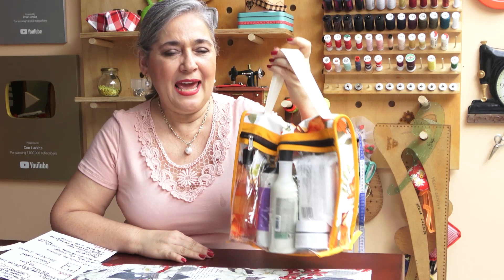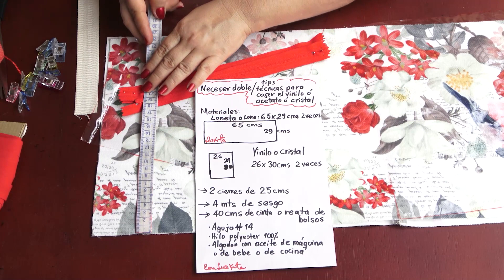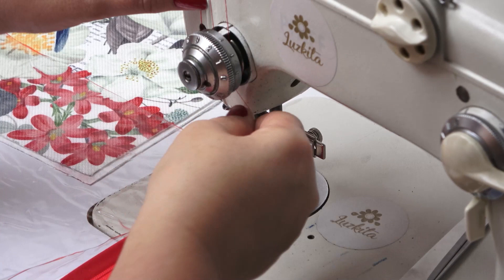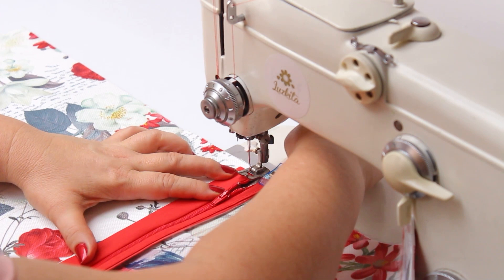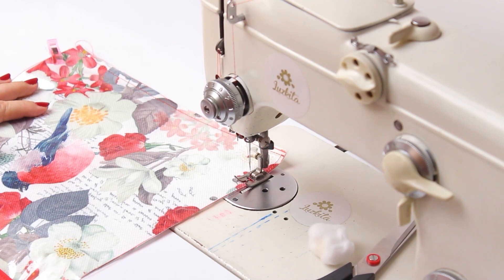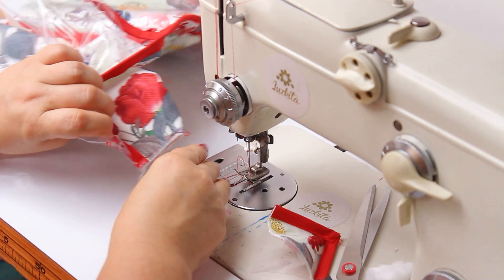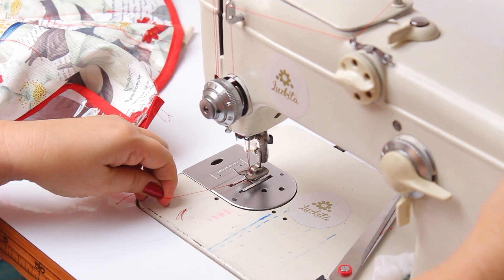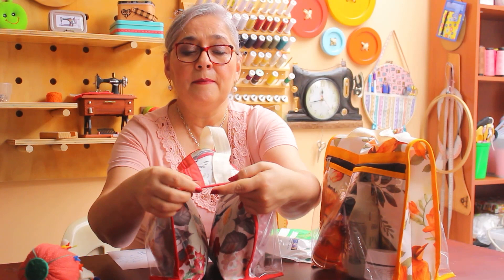DIY Toiletry Travel Bag Hanging travel case | Sew with Luzkita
In this video tutorial you will learn how to make a beautiful, useful and practical double toiletry bag with canvas and vinyl or acetate. I teach you in this video how to sew with very easy tips vinyl or acetate or crystal.
We will make a travel organizer, very necessary for your short or long trips, either for your toiletries, makeup, or to take it to the spa or the pool, or the beach, or to use it as a toiletry bag for your baby with diapers, wipes, creams and additional clothing, also, as an excellent gift idea and what if our hobby becomes a business idea.

Sew with Luzkita is hosted by Luzkita and dubbed by her daughter Diana.

Aprende con Luzkita!